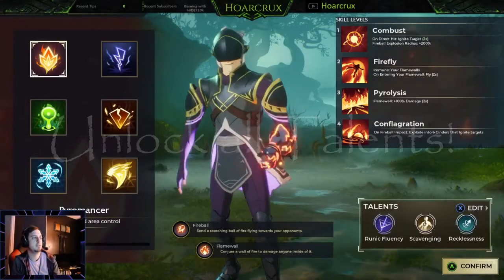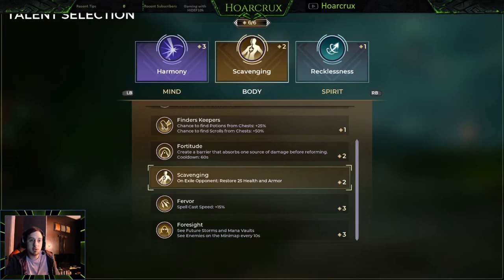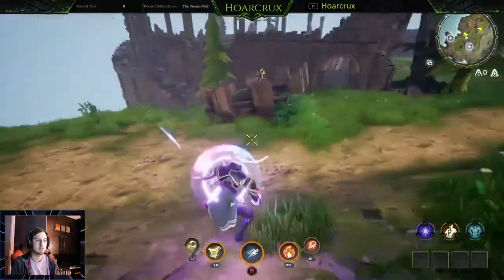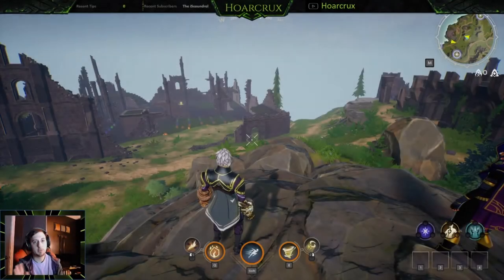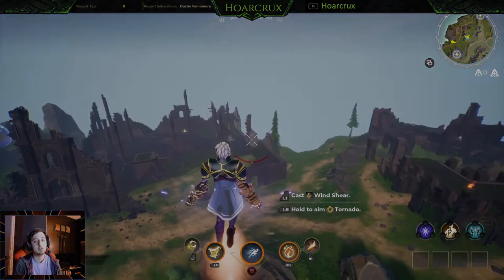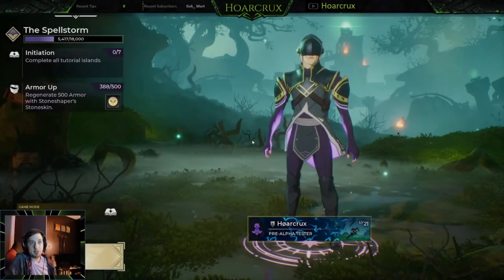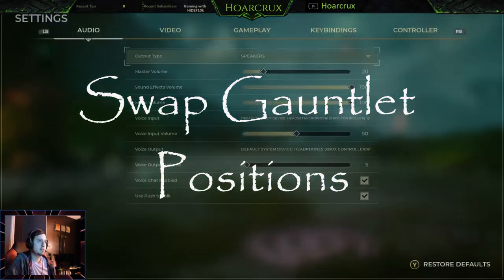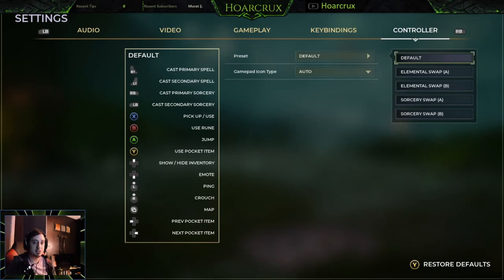Spellbreak - Beginners Guide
A list of things I wish I knew prior to playing Spellbreak XD